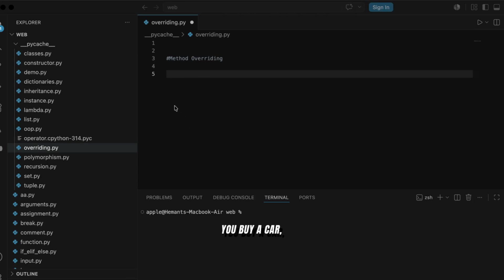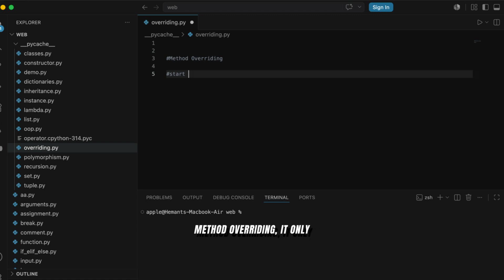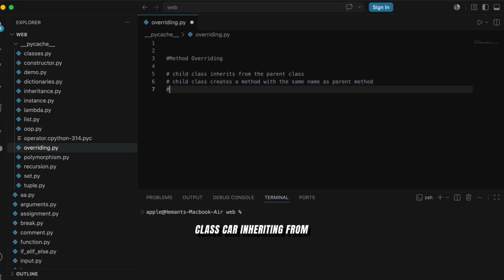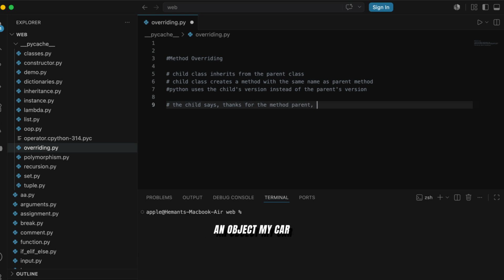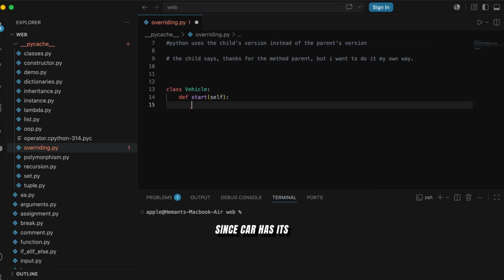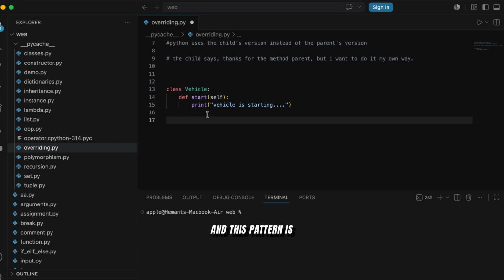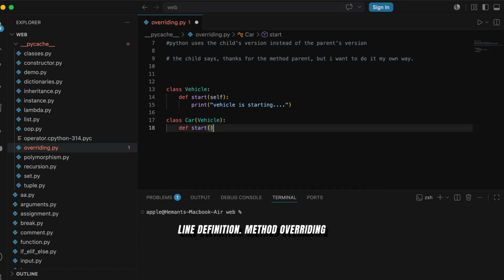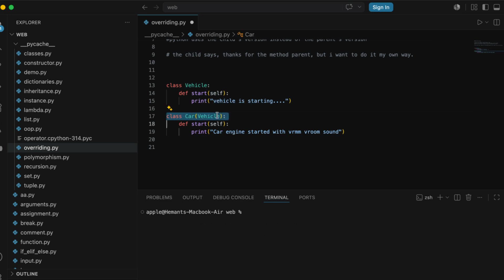Python Method Overriding: The Car Analogy That Makes It Click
Most Python beginners get inheritance but freeze on method overriding. This video makes it click in under 4 minutes — using one simple car analogy you'll never forget.You'll learn:

→ What method overriding actually is (in plain English)
→ The 3 rules that make overriding work
→ A live coding demo in Python — Vehicle → Car inheritance
→ What happens WITHOUT overriding (the proof you need)
→ Real-world analogy: Animals, sounds, and polymorphismMethod overriding is one of those OOP concepts that sounds complicated until you see it once. Once it clicks, you'll use it everywhere.